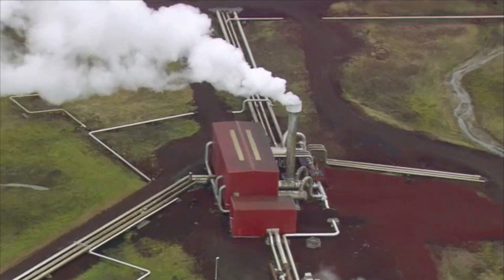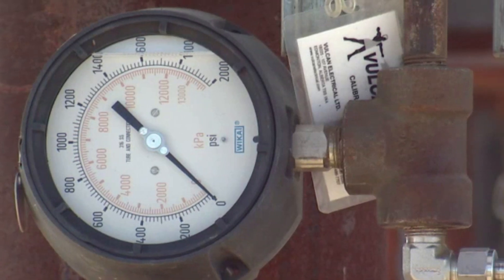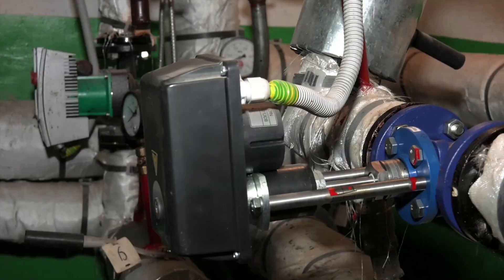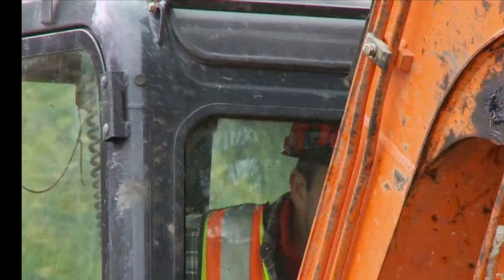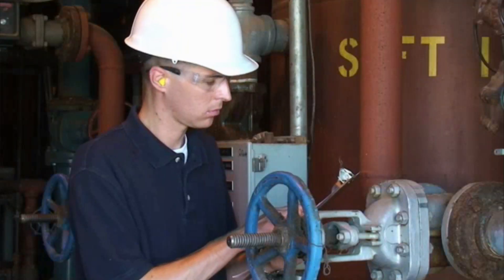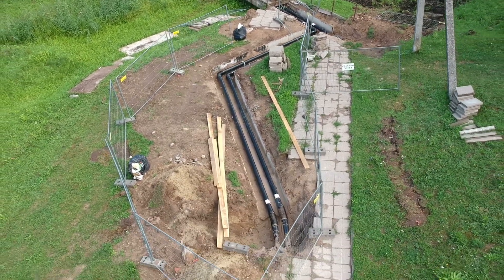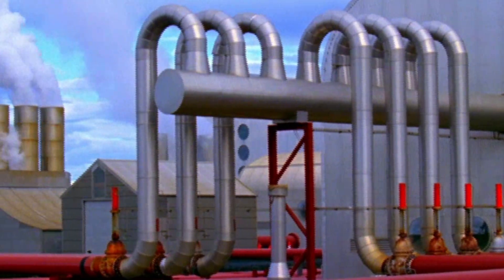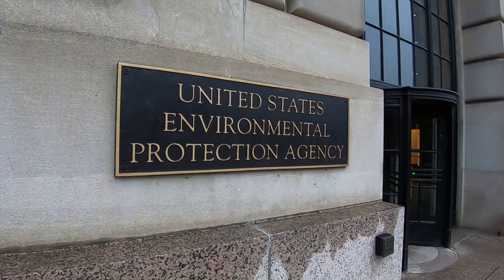Geothermal Technician Career Video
JOB TITLE: Geothermal Technicians

OCCUPATION DESCRIPTION: Perform technical activities at power plants or individual installations necessary for the generation of power from geothermal energy sources. Monitor and control operating activities at geothermal power generation facilities and perform maintenance and repairs as necessary. Install, test, and maintain residential and commercial geothermal heat pumps.

RELATED JOB TITLES: Control Operator, Control Room Operator (CRO), Instrumentation, Control, and Electrical Technician (I C & E Technician), Maintenance Mechanic, Maintenance Technician, Mechanical Technician, Operations and Maintenance Technician, Operations Technician, Operator Technician, Plant Technician

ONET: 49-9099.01